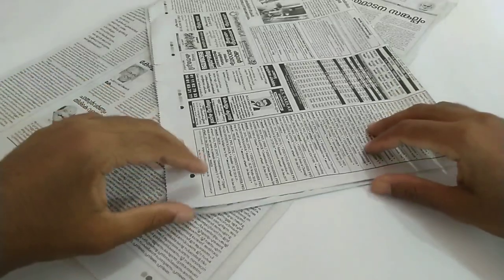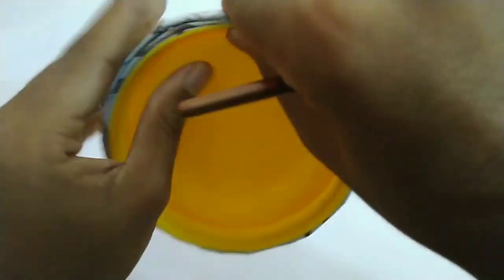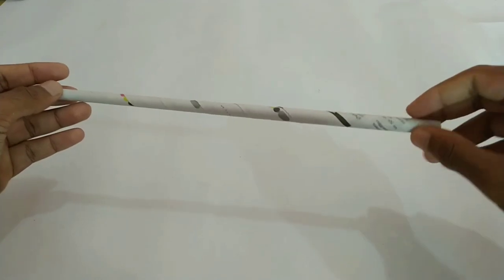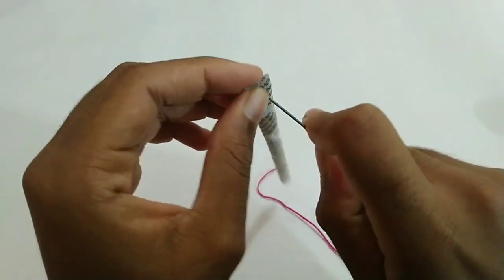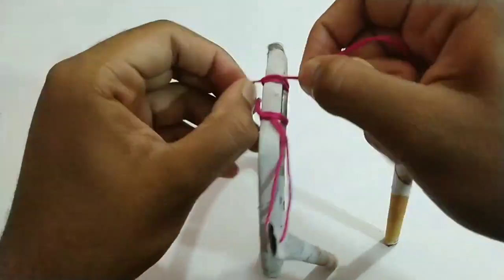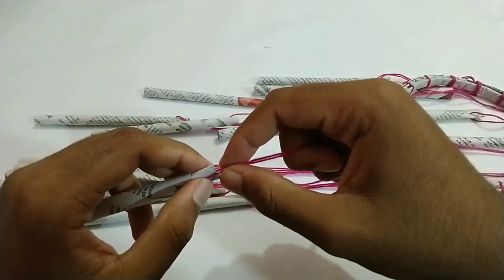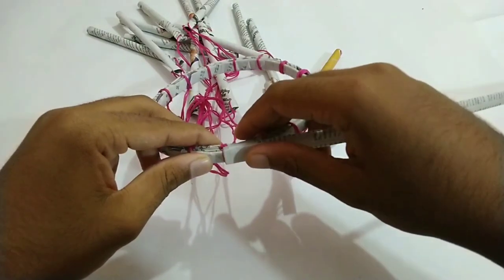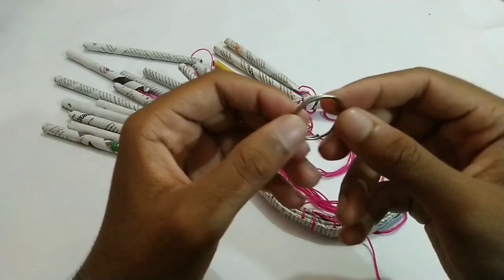Newspaper Craft Malayalam | How to make wall hanging paper Craft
newspaper craft, newspaper craft ideas, craft Malayalam, newspaper craft Malayalam, paper Craft Malayalam, newspaper craft easy, newspaper craft work, newspaper crafts for kids, newspaper crafts for school,

Links 👇 (Follow Me)